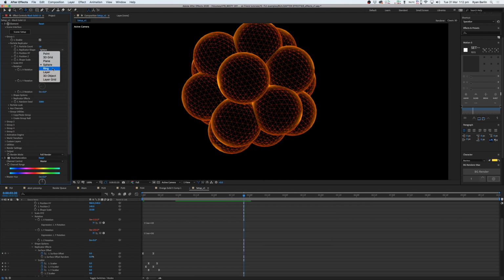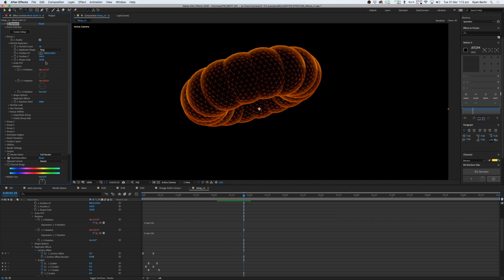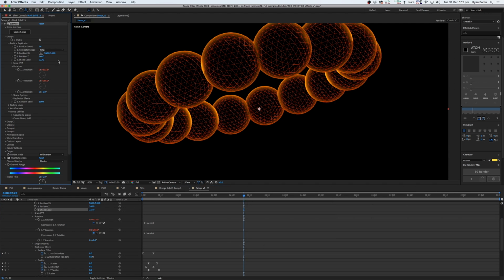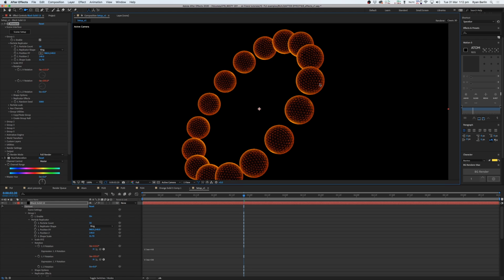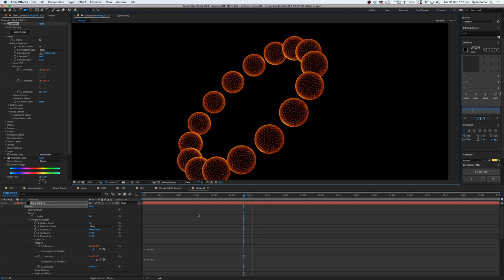Creating FUI elements using Videocopilot Element 3D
In this video I show you strategies for creating FUI elements using Element 3D.